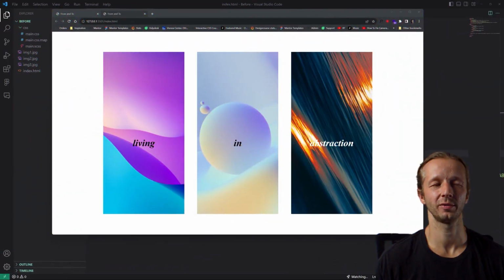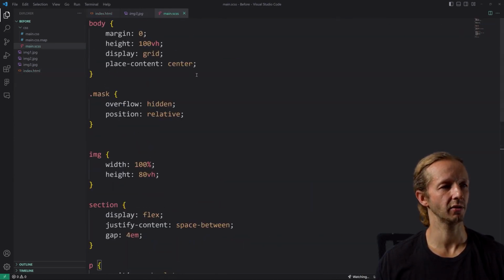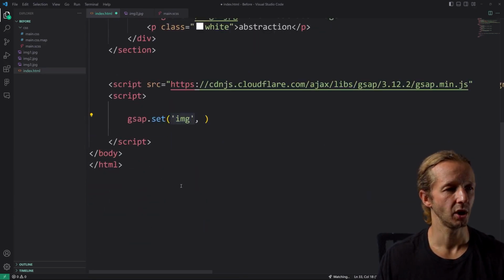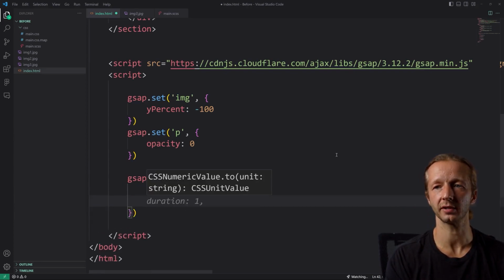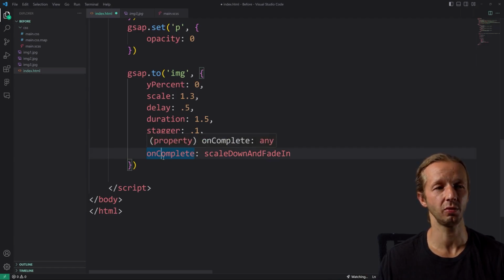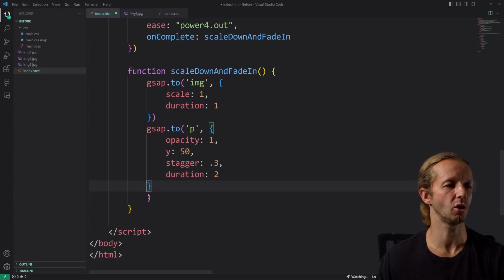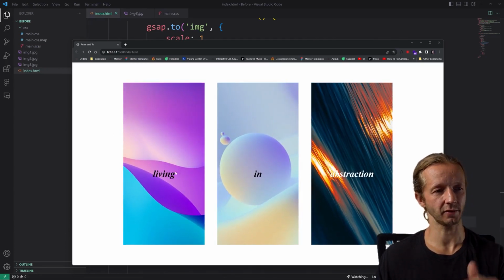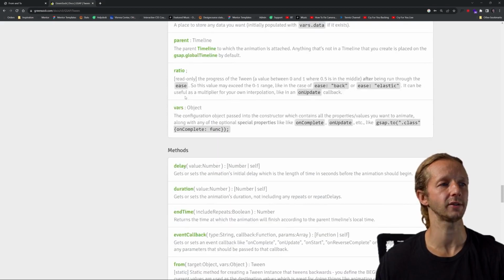05 Unleash the Animation Trinity: Set, Stagger & fromTo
Ready to craft mesmerizing animations that dance across your screen? Dive into the powerful trio of Set, Stagger, and fromTo, the essential tools for sculpting stunning web experiences. This video will unlock their secrets:

    Set the stage: Master the art of defining initial conditions, placing your elements in the perfect starting positions for their dynamic journey.
    Stagger the entrance: Inject rhythm and personality into your animations with timed delays, making each element's arrival a unique and captivating event.
    Command the transformation: Unleash the power of fromTo and dictate the mesmerizing metamorphosis of your elements, from subtle transitions to explosive movements.

Learn how to:

    Combine these tools to create a symphony of animated elements.
    Control duration, timing, and easing for flawless visual storytelling.
    Chain sequences and build complex animation compositions.
    Elevate your web projects with breathtaking visual effects.

Whether you're a beginner venturing into the animation world or a seasoned developer seeking new depths, this video is your guide to mastering the Set, Stagger, and fromTo trinity!